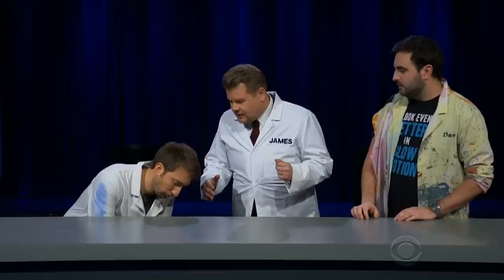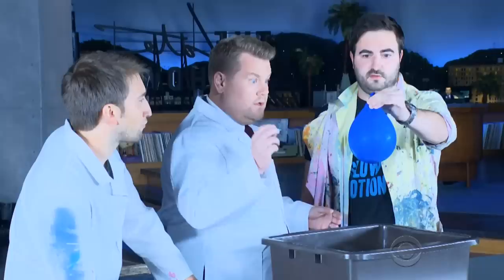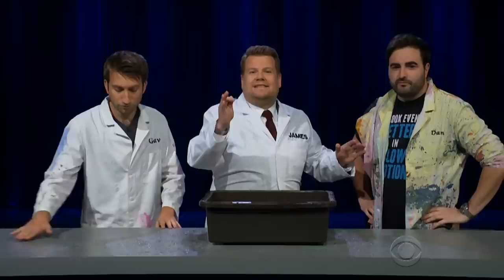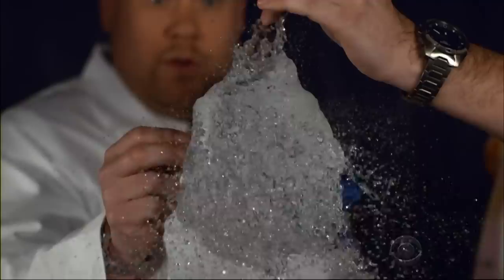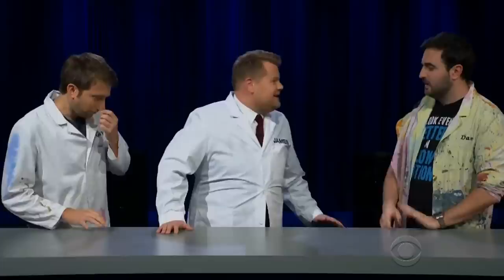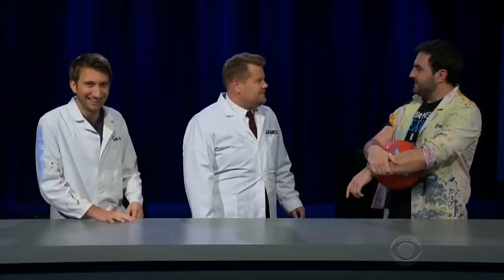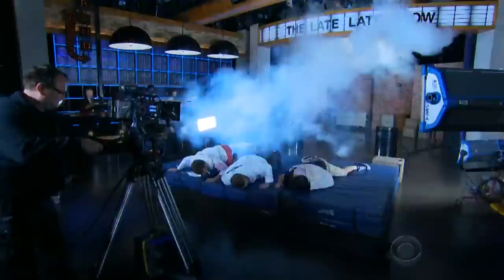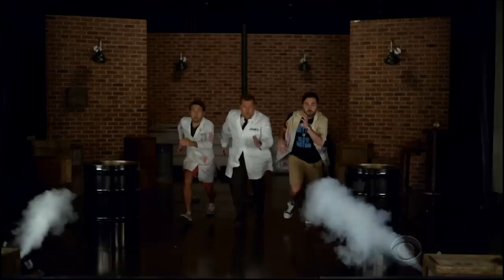The Slow Mo Guys Hit James Corden In the Face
James welcomes Gavin Free and Daniel Charles Gruchy, the duo known as The Slow Mo Guys, and the two run James through a series of scenarios slowed down for dramatic effect.

Watch The Late Late Show with James Corden weeknights at 12:35 AM ET/11:35 PM CT. Only on CBS.

Each week night, THE LATE LATE SHOW with JAMES CORDEN throws the ultimate late night after party with a mix of celebrity guests, edgy musical acts, games and sketches. Corden differentiates his show by offering viewers a peek behind-the-scenes into the green room, bringing all of his guests out at once and lending his musical and acting talents to various sketches. Additionally, bandleader Reggie Watts and the house band provide original, improvised music throughout the show. Since Corden took the reigns as host in March 2015, he has quickly become known for generating buzzworthy viral videos, such as Carpool Karaoke."